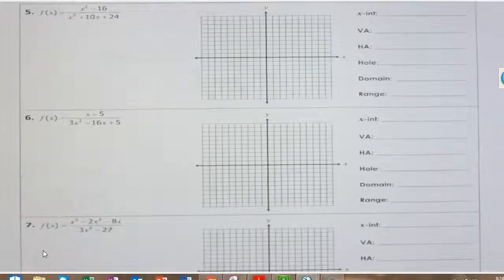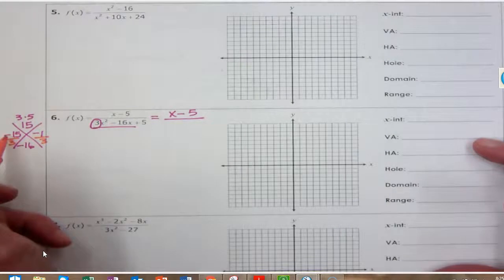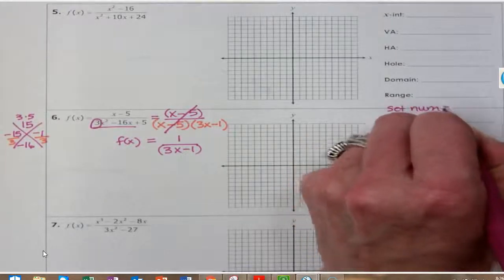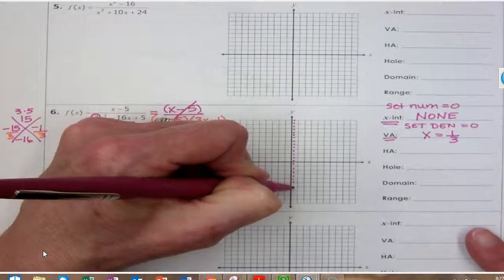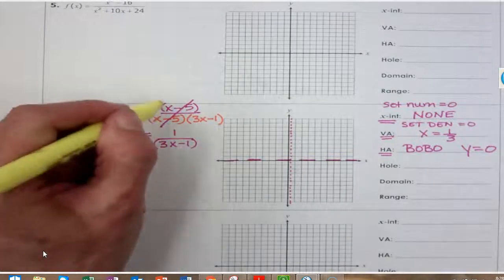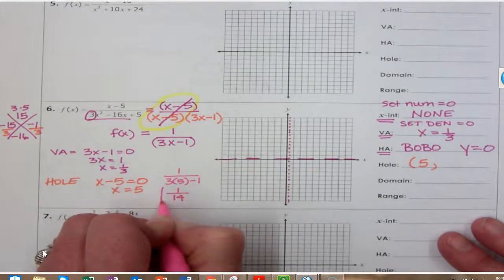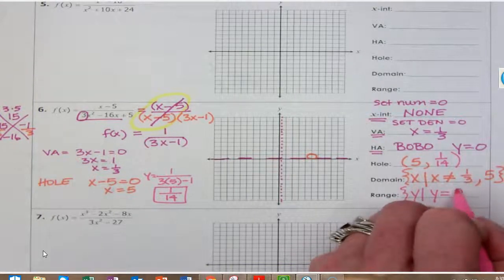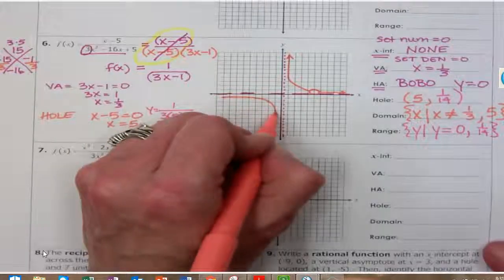Graph Rational Functions#6